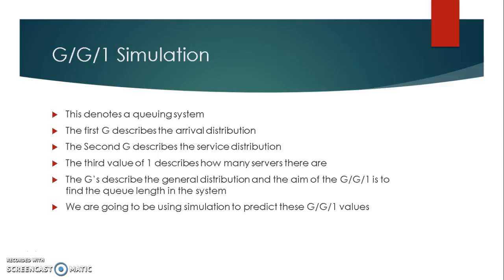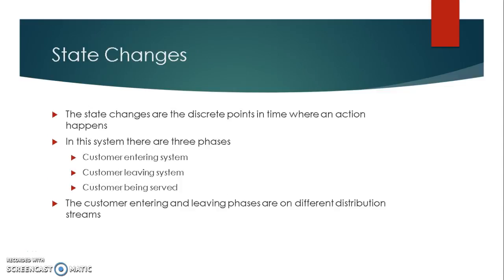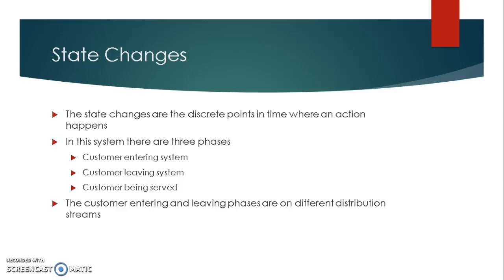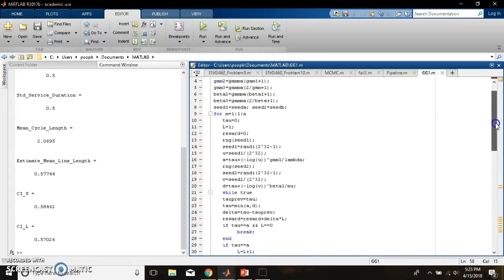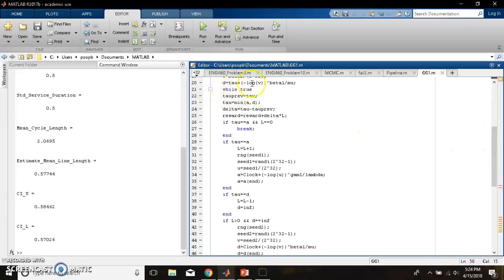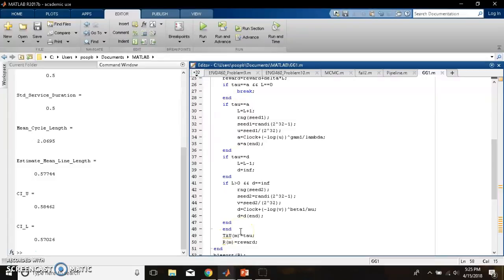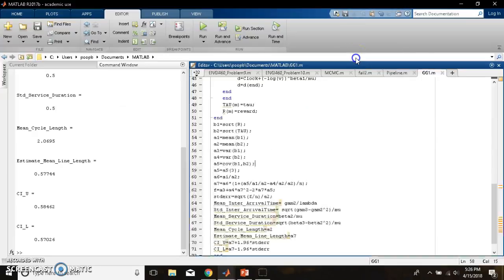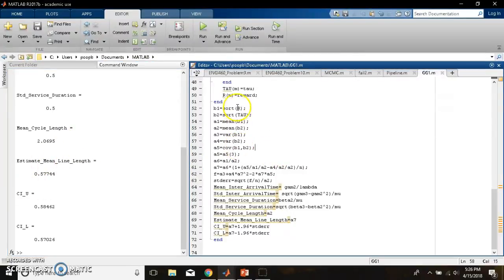ENGI 460 Homework 16